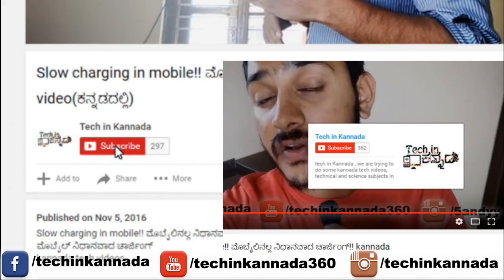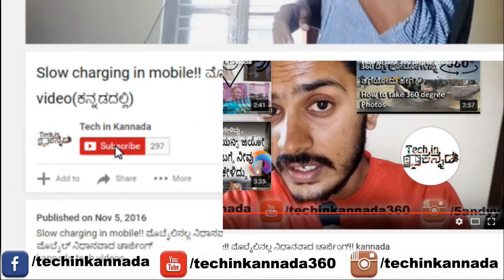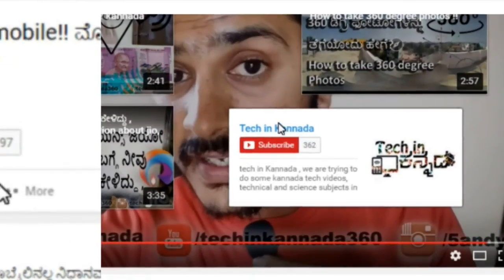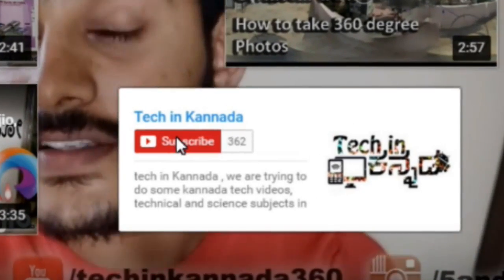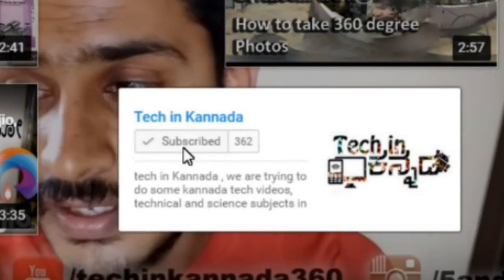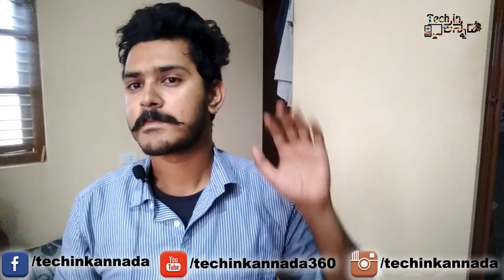ಆಂಡ್ರಾಯ್ಡ್ ಫೋನಿನಲ್ಲಿ ರೂಟಿಂಗ್ ಅಂದರೆ ಏನು? what is Rooting in android phone | kannada video(ಕನ್ನಡ)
ಆಂಡ್ರಾಯ್ಡ್ ಫೋನಿನಲ್ಲಿ ರೂಟಿಂಗ್ ಅಂದರೆ ಏನು ? what is Rooting in android phone | kannada video(ಕನ್ನಡದಲ್ಲಿ)
kannada video(ಕನ್ನಡದಲ್ಲಿ)
how to root your mobile
root you mobile